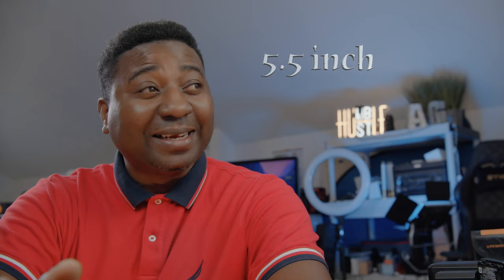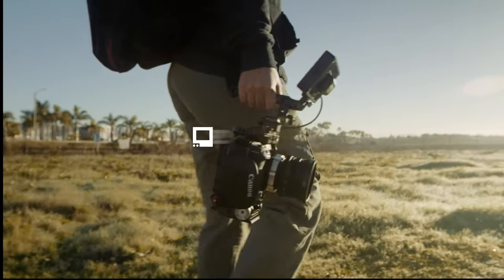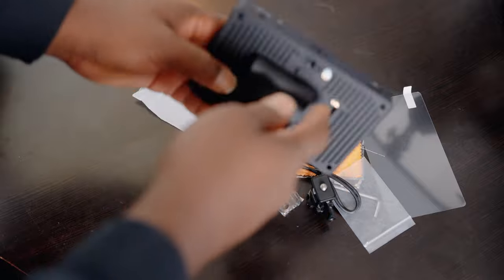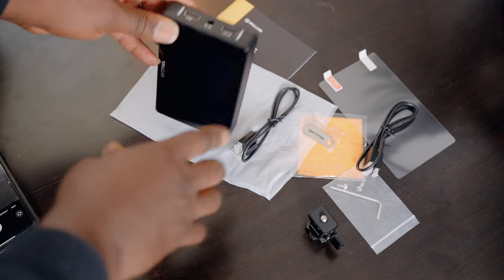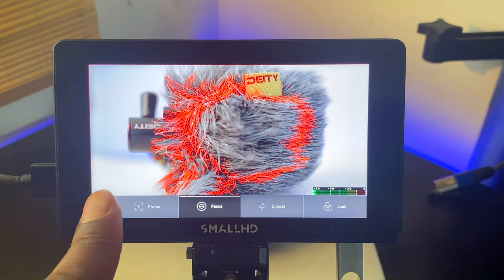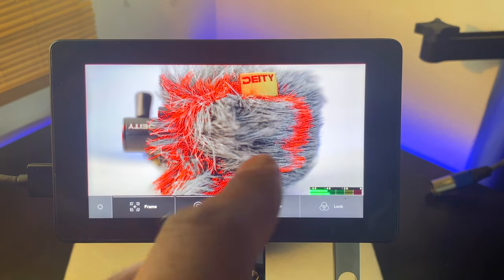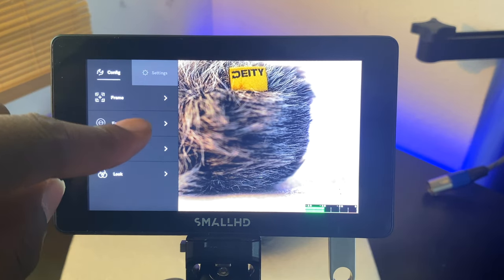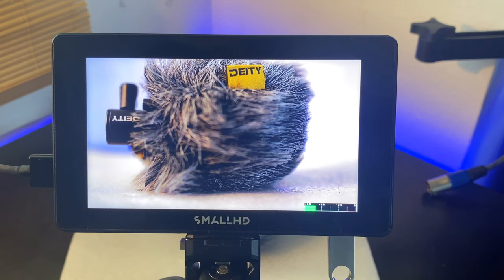SMALLHD ACTION 5 MONITOR FULL REVIEW TO HELP YOU DECIDE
Smallrig pro CPL 77mm
Smallrig 120D
Smallrig 120B
Amaran 200D
Amaran 200X
Amaran 120X
Amaran 100D
Smallrig Lantern
Aputure Lantern
Newmowa Mini Shooting Grip vlog

OTHERS GEARS:
86mm to 82mm Step-Down Rings